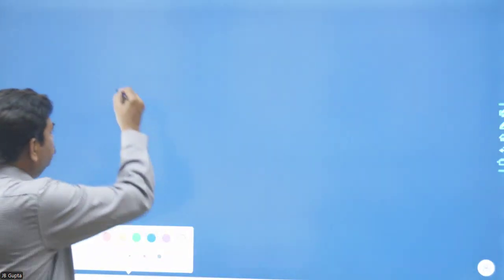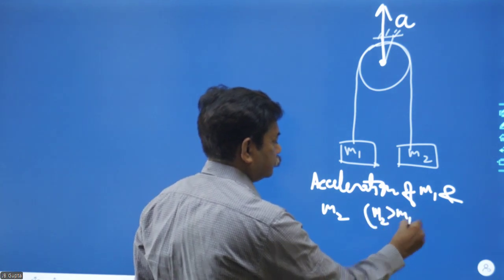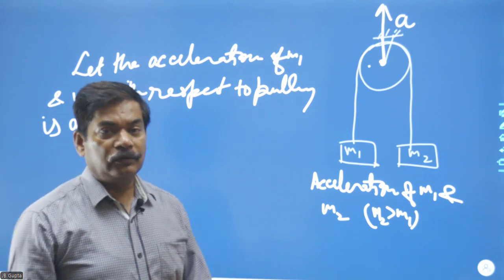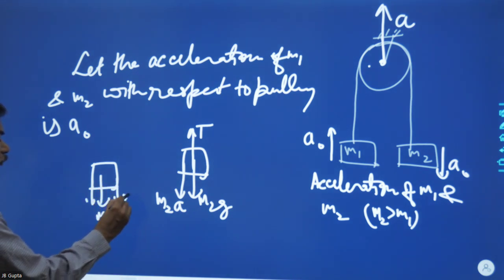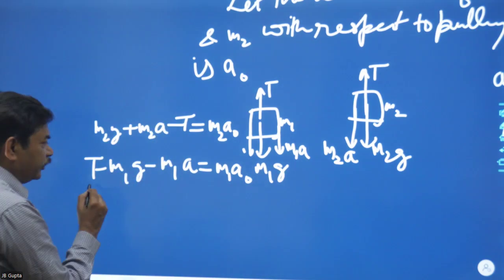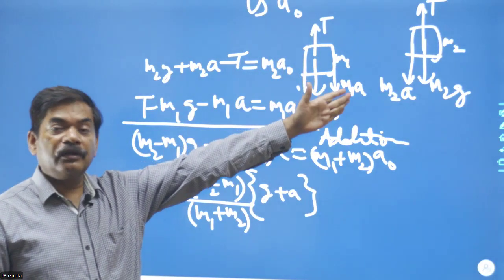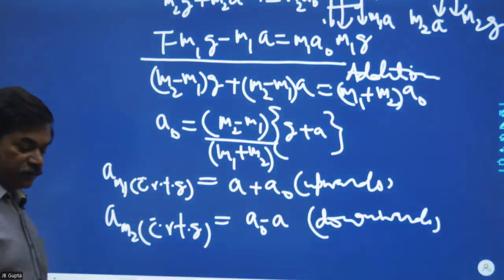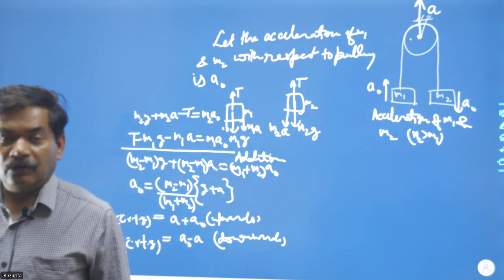Today's Concept 15th july 24 :physics jeemains jeeadvanced neet |Disha Classes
To reach the top in the  the JEE-Mains / Advanced or NEET join JB Sir's full or part courses in online mode  or at our Delhi center in batch or in the form of group tution ..Call/ WhatsApp at 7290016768/ 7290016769/ 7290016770